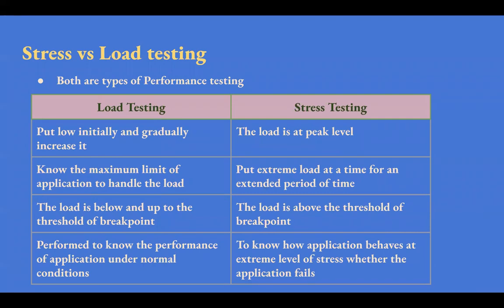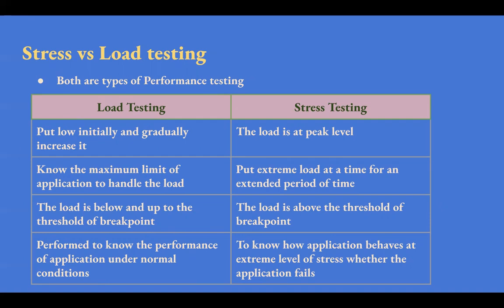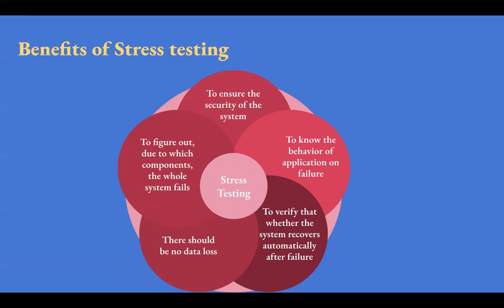Load Testing vs Stress Testing|Difference between Load and Stress Testing|Benefits of Stress Testing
What is Stress testing?
Difference between Load testing and Stress testing
Why should we perform stress testing / benefits of stress testing?